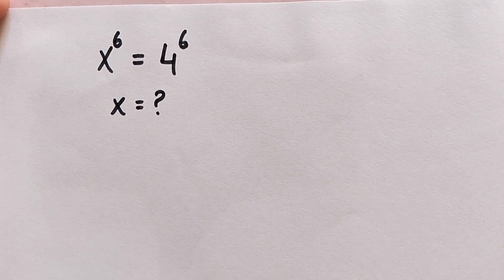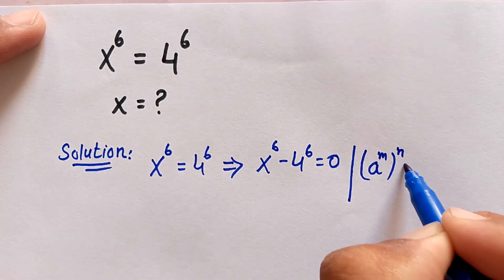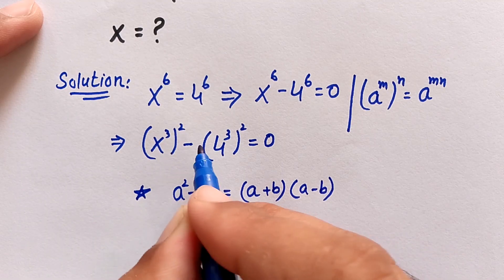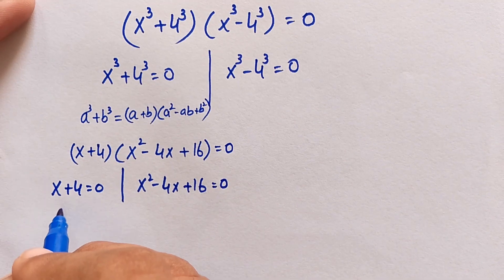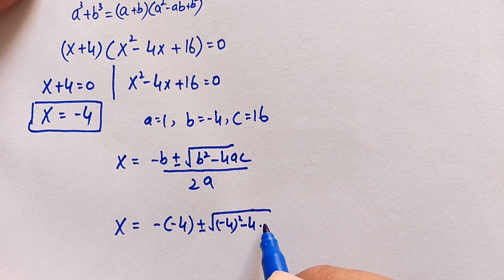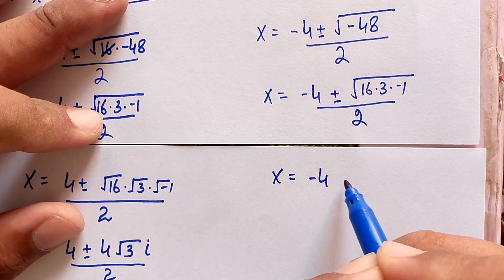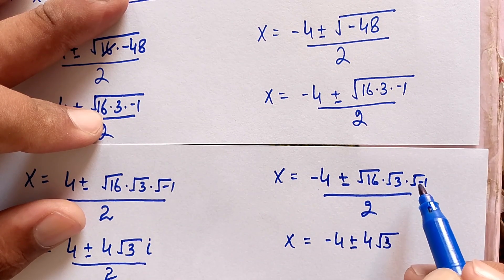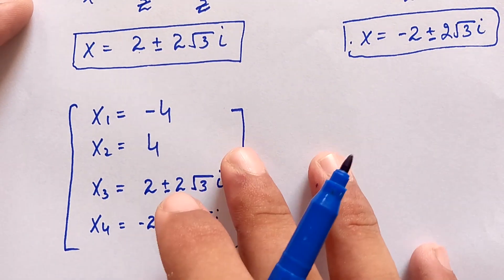Math Olympiad Preparation/Harvard University Exam Preparations.